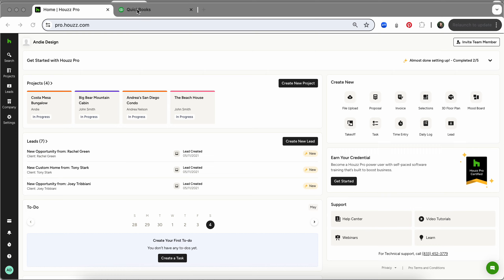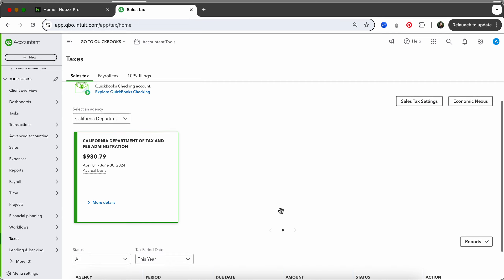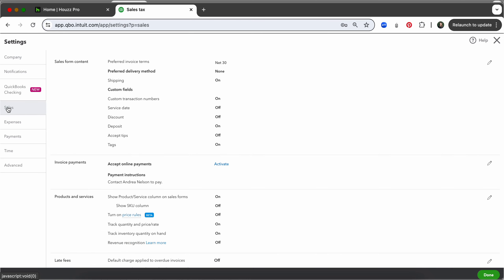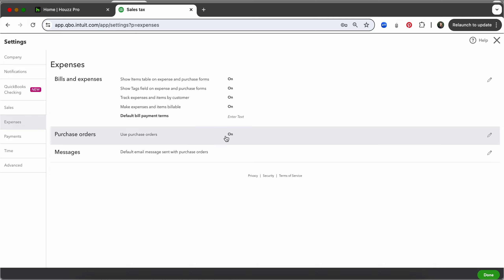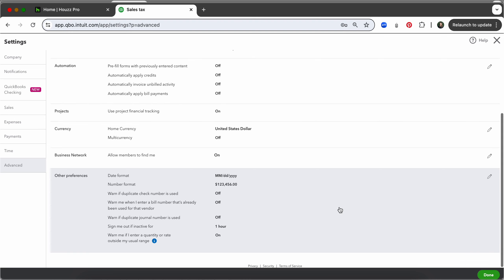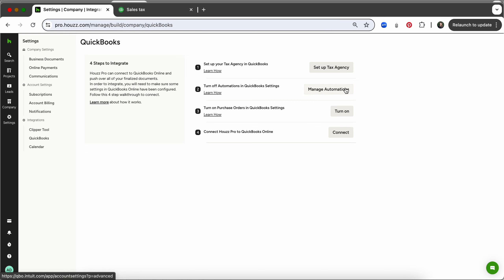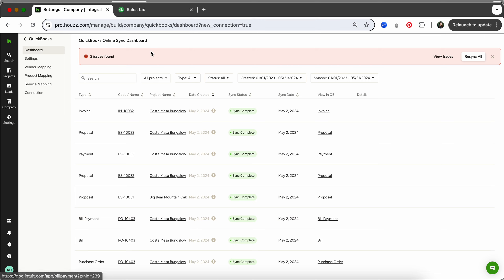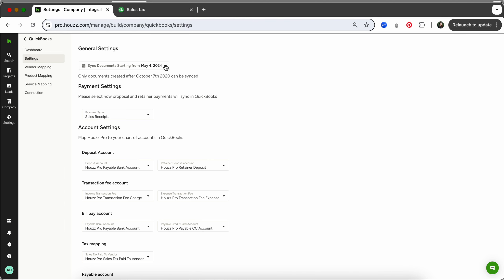Designers: How to Connect with QuickBooks Online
Integrating Houzz Pro and QuickBooks Online will eliminate double entry and streamline your bookkeeping. Watch this video for easy step-by-step instructions.